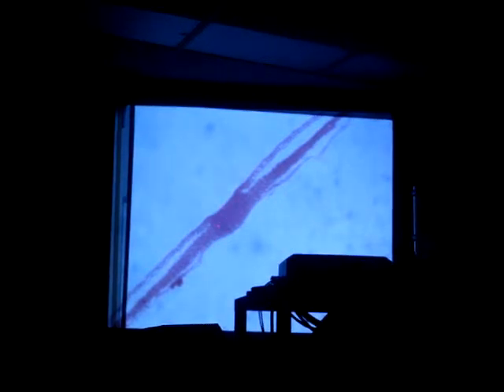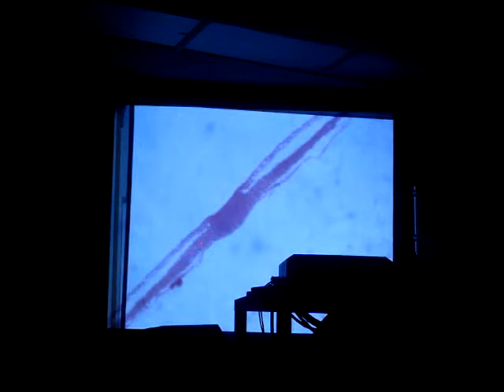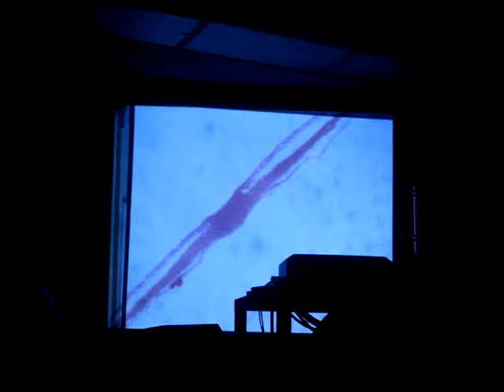Embryology Dr. Frank Vorhees